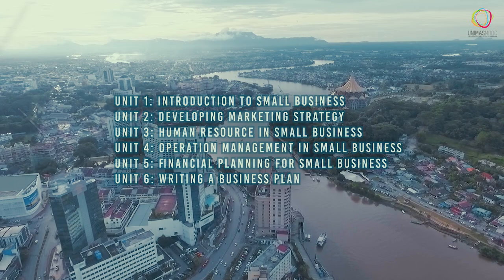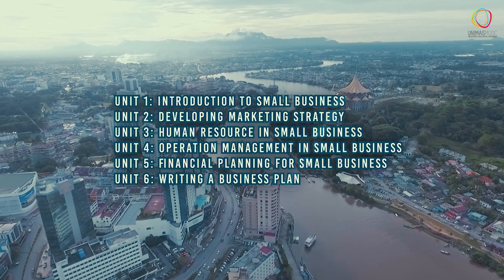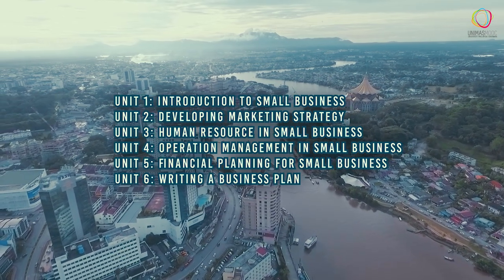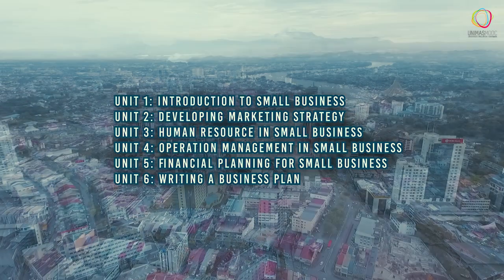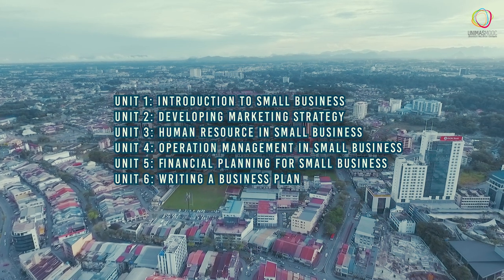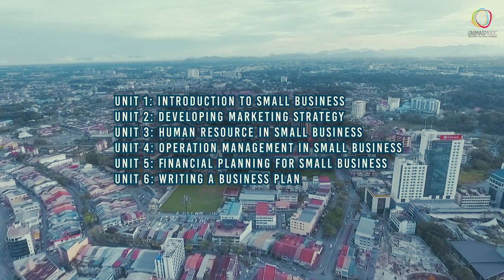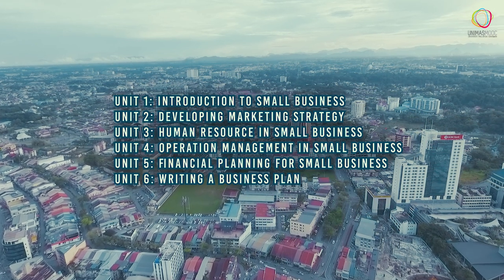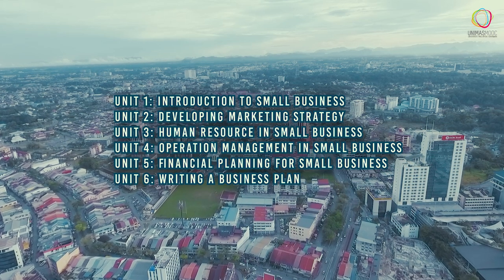UNIMAS MOOC: Small Business Management